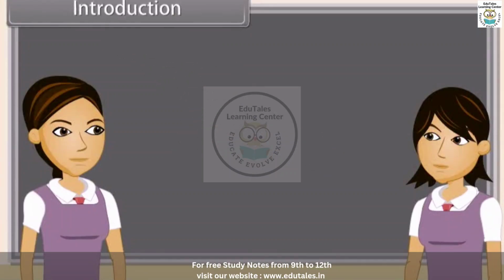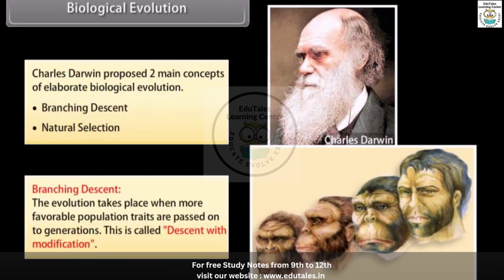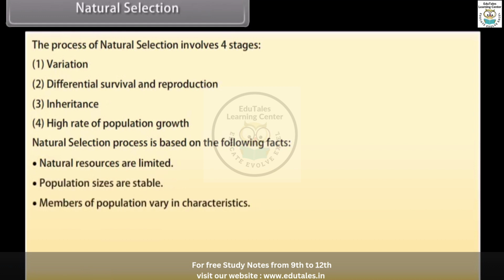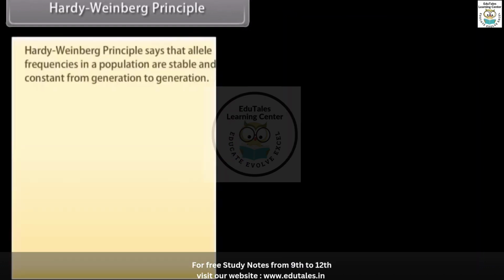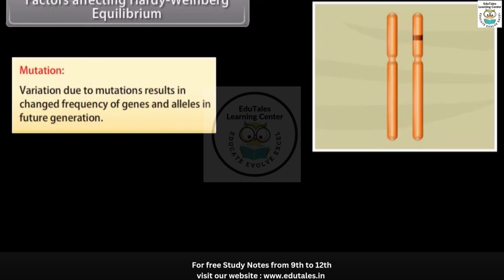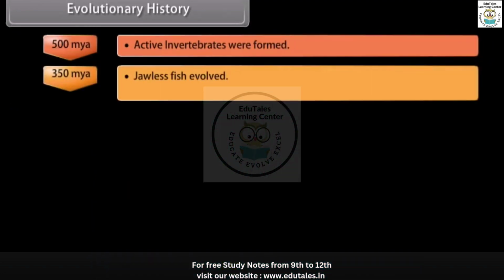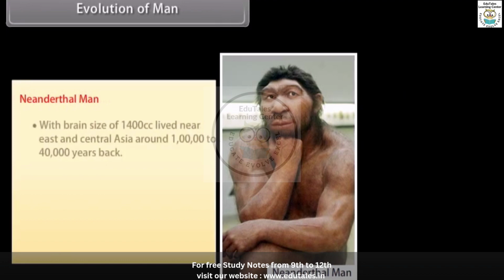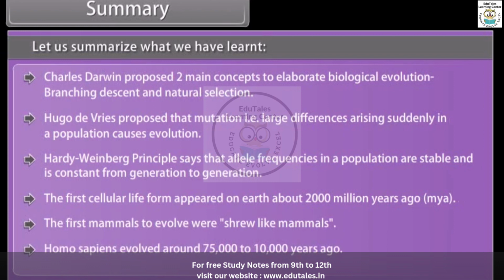Evolution // CBSE class 12 Biology // Part 2 // Edutales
Edutales Learning Center presents a comprehensive animated video on Evolution for CBSE class 12 Biology Part 2. Dive into the fascinating topics such as Darwin theory of evolution,Biological Evolution, Hardy Weinberg principle, Theory of Natural Selection, Allele Frequency, etc. Designed specifically for Class 12 Biology students and NEET aspirants, this video covers the entire NCERT syllabus step by step, providing clear objectives and a thorough understanding of the subject matter. Whether you're preparing for the upcoming board exams or aiming to excel in NEET 2024 & 2025, Edutales' engaging video ensures a deep comprehension of the evolution . Don't miss out on this opportunity to enhance your learning experience. to access the video and avail free PDF notes for further revision. Join Edutales Learning Center and unlock the secrets of evolution!

✔️ Class:12th
✔️ Subject: Biology
✔️ Chapter: Evolution
✔️ Topic Name:
Darwin theory of evolution
Biological Evolution
Hardy Weinberg principle
Theory of Natural Selection
Allele Frequency